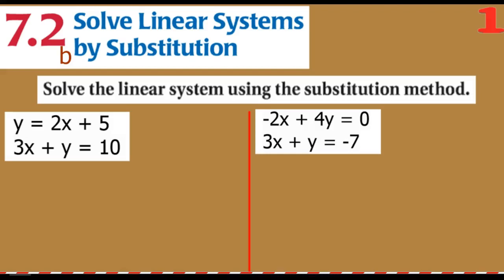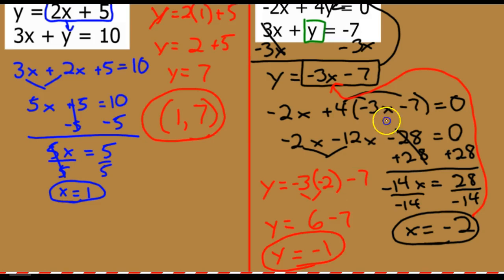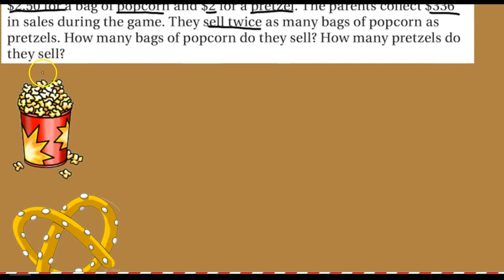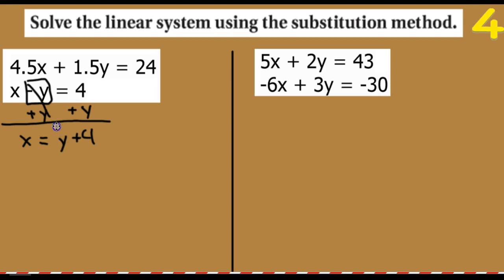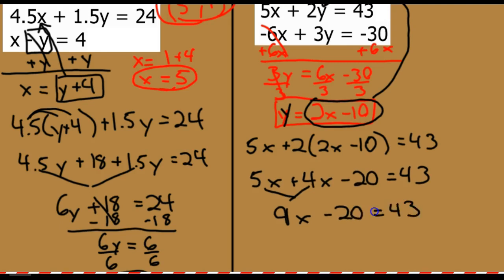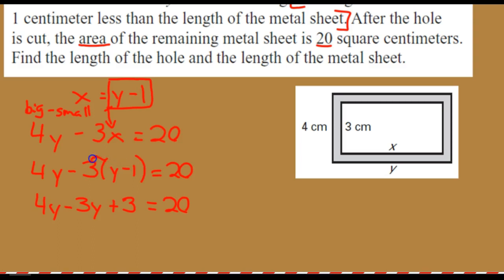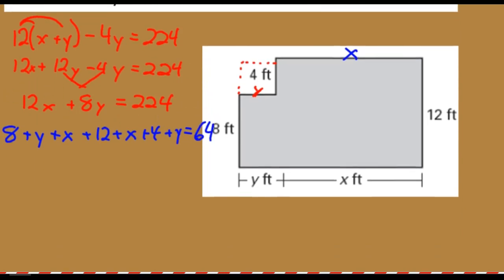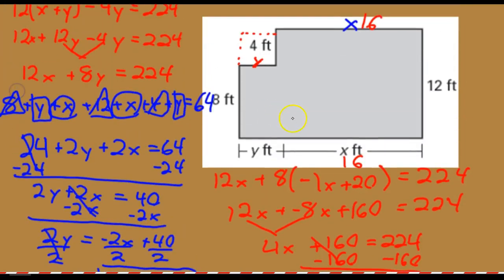7.2b Solve Systems by Substitution